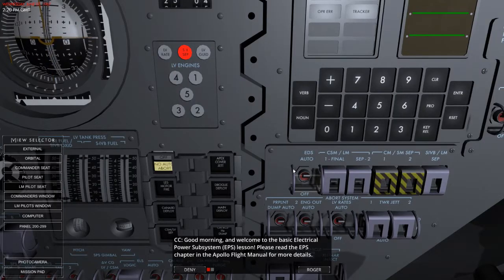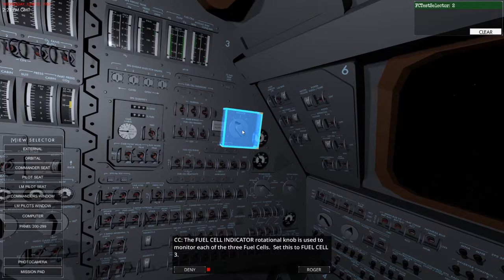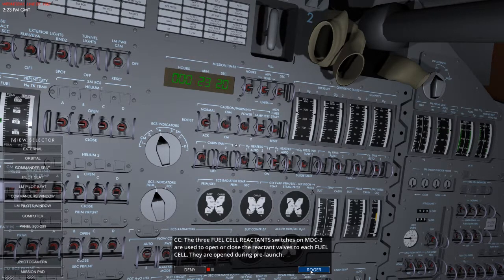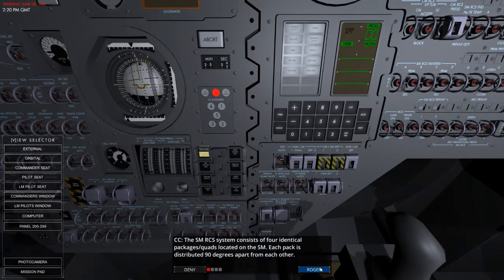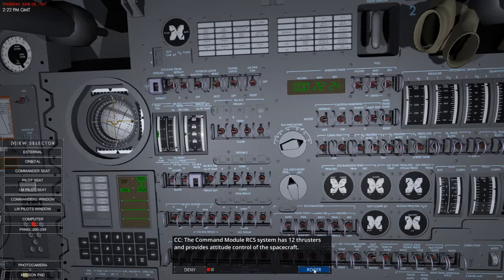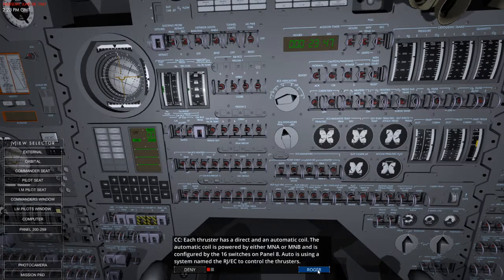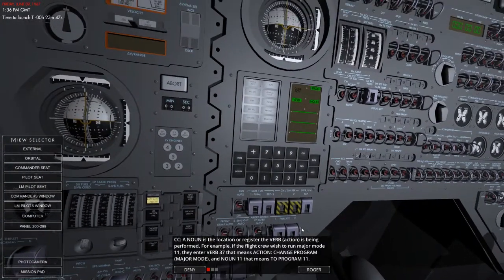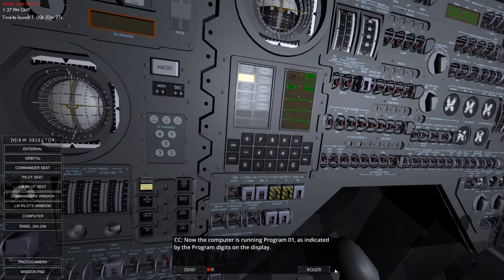Learning The Systems Of The Apollo Space Craft, EPS, RCS & AGC!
Do you have what it takes to be an astronaut? Reentry is a realistic space flight simulator based on NASAs space programs; from the first American human spaceflight in Project Mercury, the rendezvous and EVAs of Project Gemini to the Moon landing in Project Apollo.

Welcome to a new set of Apollo lessons! Keep your eyes peeled for more to come from The Only Way Is Beastly.